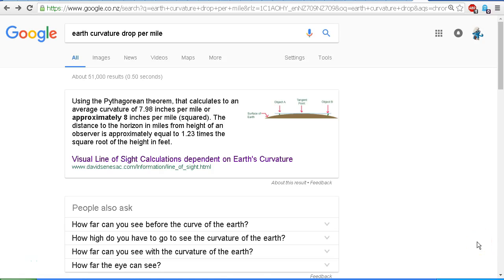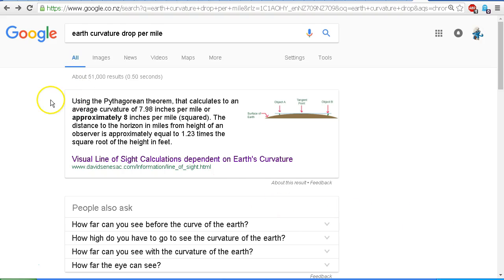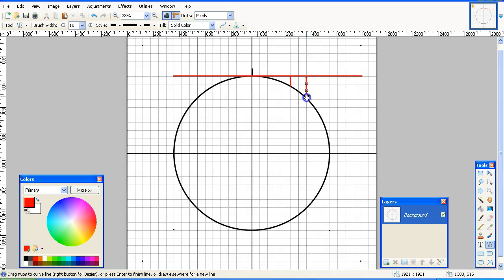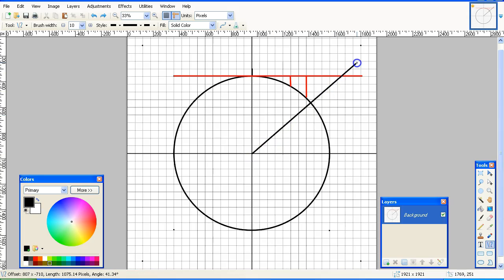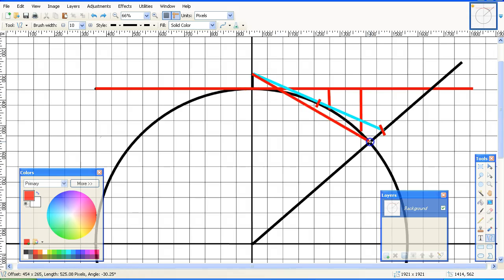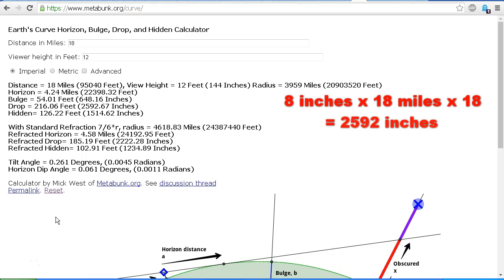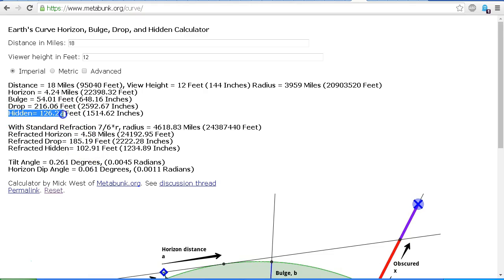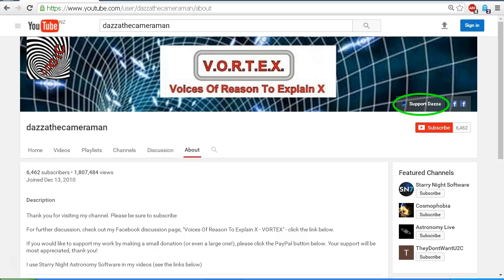Flat Earth - Drop versus Hidden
We clarify the difference between curvature drop and the amount hidden when calculating the curvature of the Earth.